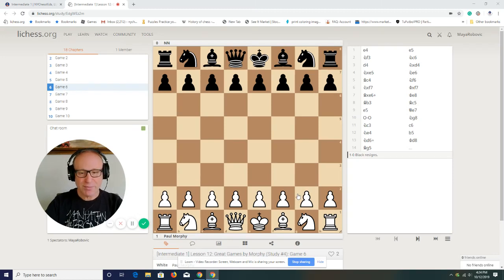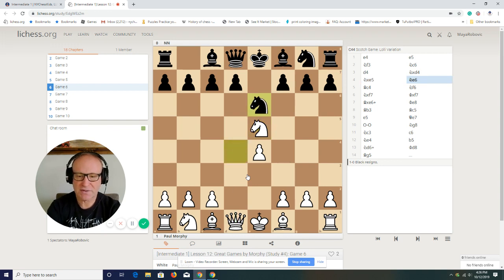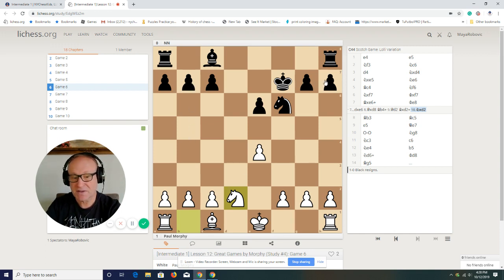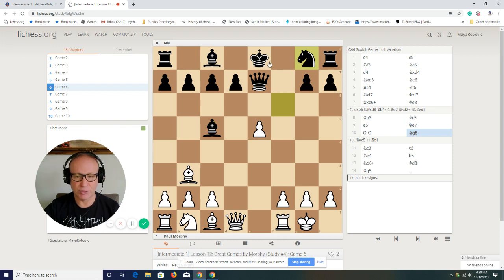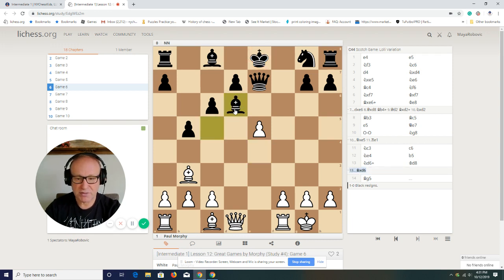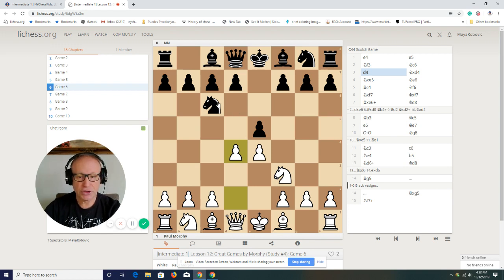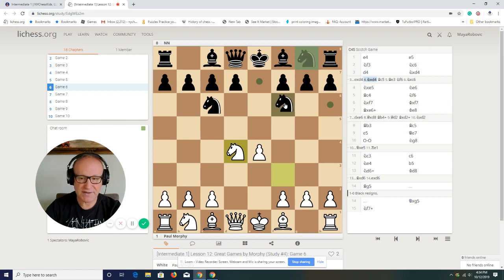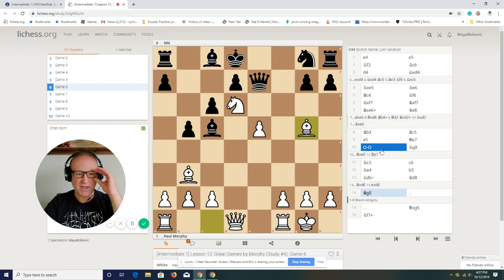Lesson 36 Chess For Children: Great Masters Paul Morphy Game 5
Game 5: Paul Morphy vs NN 1850
Online lessons for children,adults,students, school programs